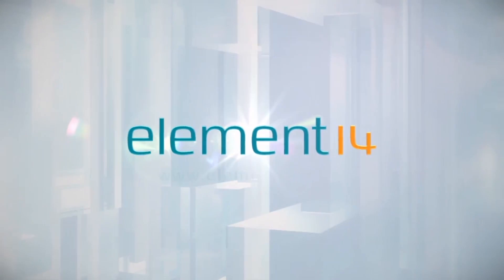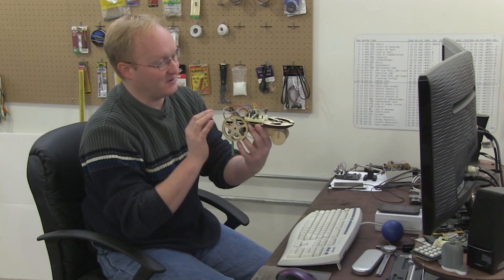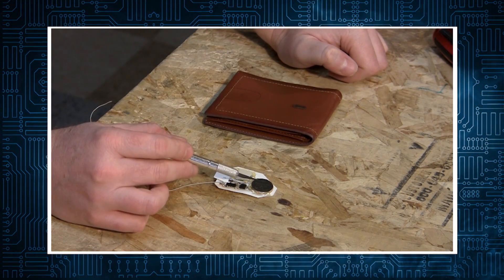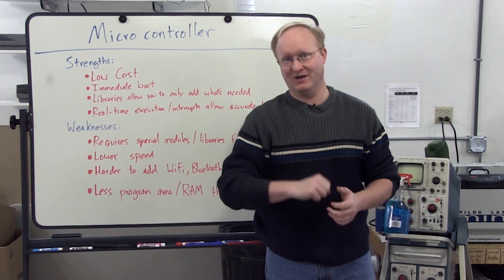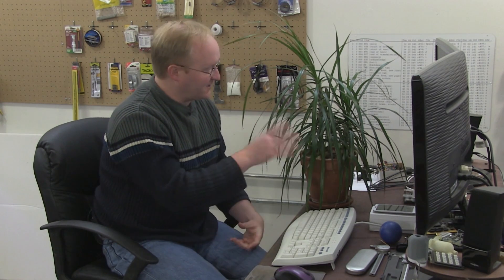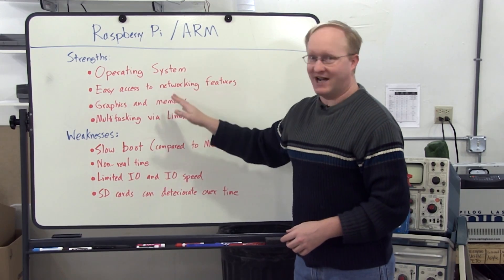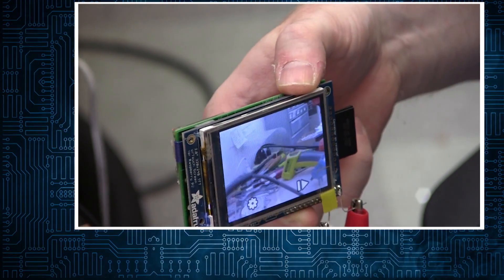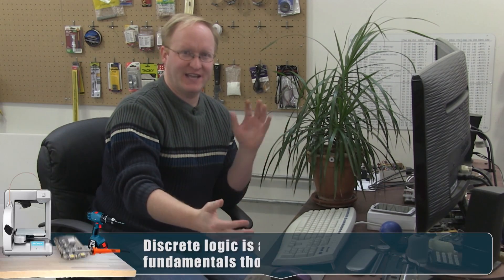Ben Heck Says Which Brain is Best for Your Project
Ben gets a lot of questions about whether discreet logic, a microcontroller, or a Raspberry Pi is best to use as the brains of a project. In this episode he goes over the strengths and weaknesses of all three as well as their best uses. He takes a stroll down memory lane and uses past projects he’s built on the show as examples.